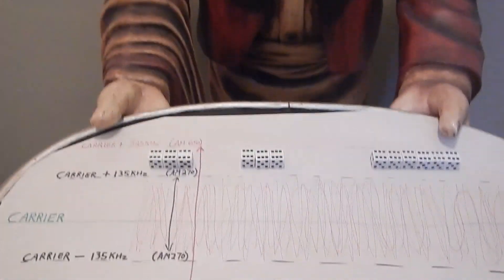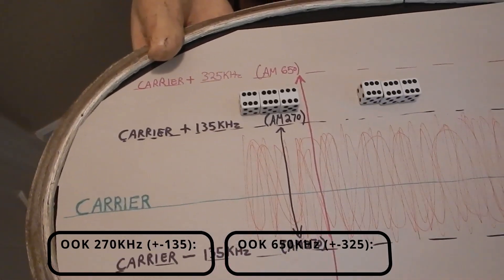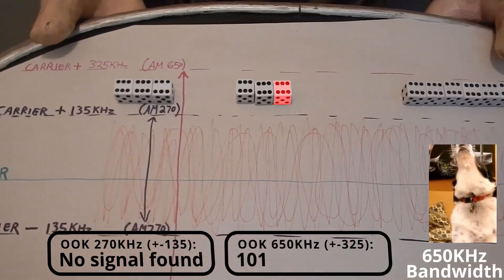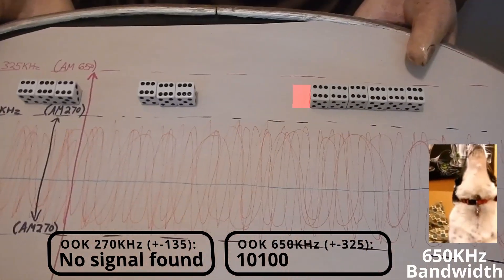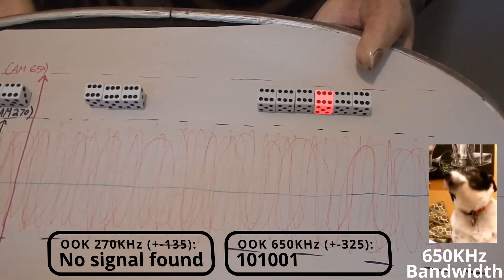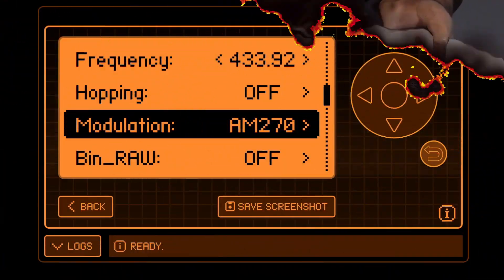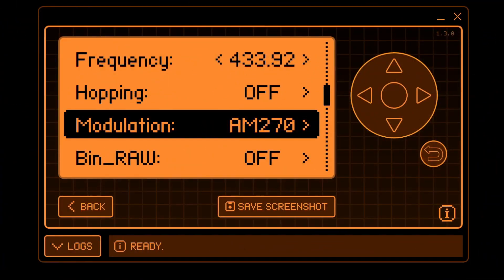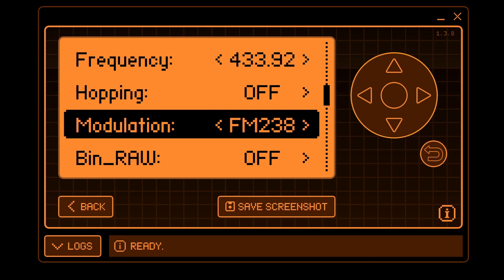[49] Flipper Zero - Jeeves teaches RF Modulation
In this video, Jeeves teaches us all about RF modulation!!!  The butler gives a simple explanation of ASK, OOK, 2FSK, 4FSK and GFSK modulation!  Learn AM bandwidth as Lassie barks to high frequency tones.  By the end of the video, you will understand the differences between these modulations.  We also learn what the Flipper SubGHZ configure means when you select a modulation of AM270/AM650 & FM238/FM476.

I've tried to keep the tones fairly low frequency, so hopefully you are able to hear all of them throughout the video.

In a future video, we will look at how to update your Flipper Zero firmware to support any of the modulations from this video, which could allow you to clone custom remotes that are currently not getting captured when you use the SubGHz Read RAW feature.

A future video will also use RF Waterfall instead of dice -- where the color represents the amplitude of the signal & left is lower frequencies than the carrier and right is higher frequencies.  Once you have watched this video, you should be able to look at a waterfall signal and tell which modulation is being used & what deviation/bandwidth are needed to receive the signal.